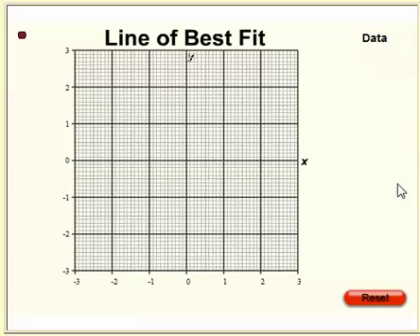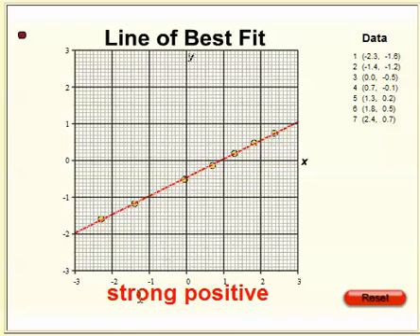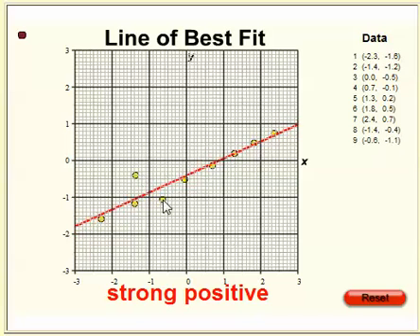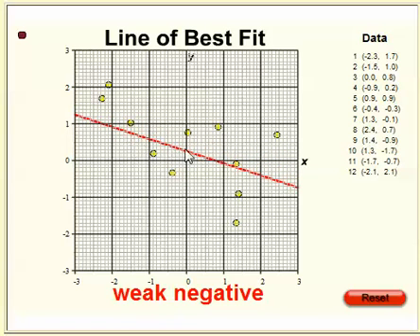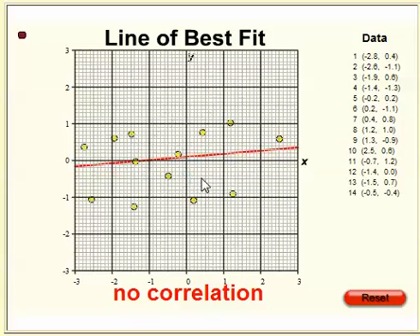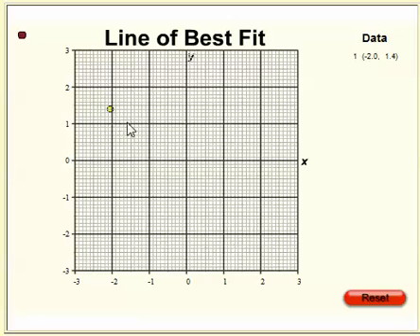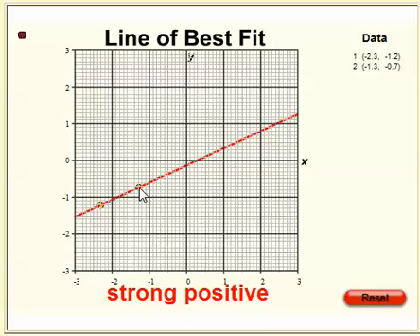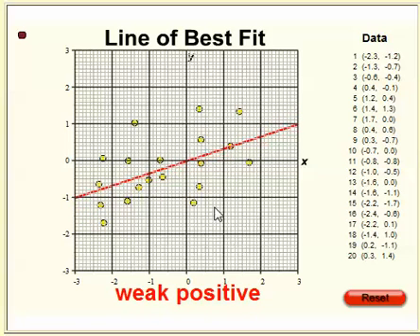MAP4C U2A3 Line of Best fit Content Help